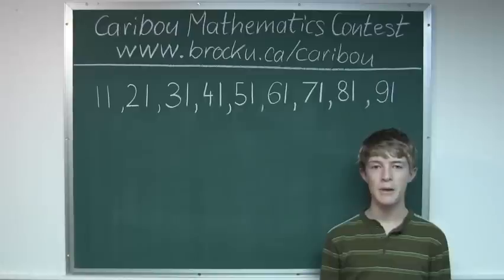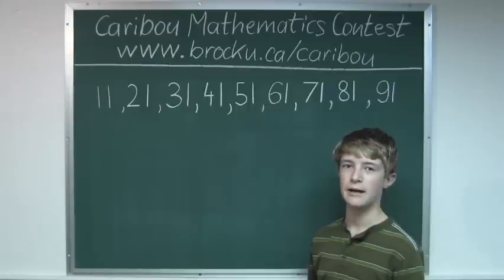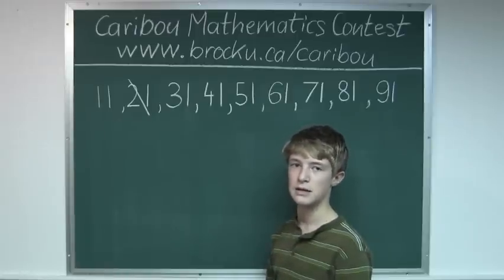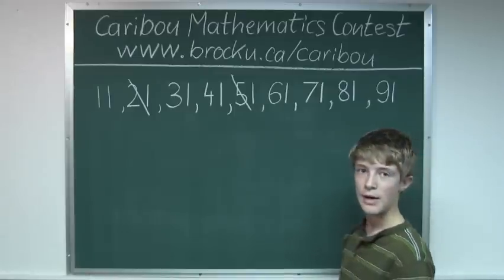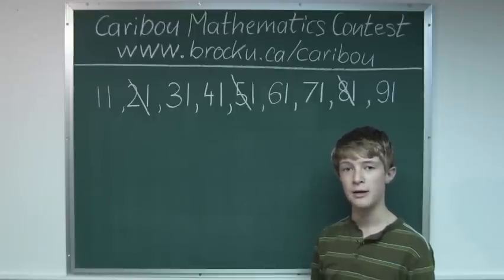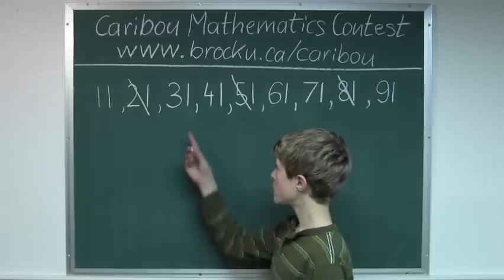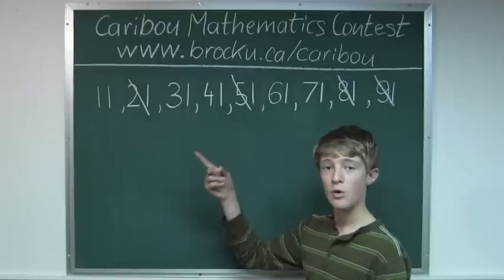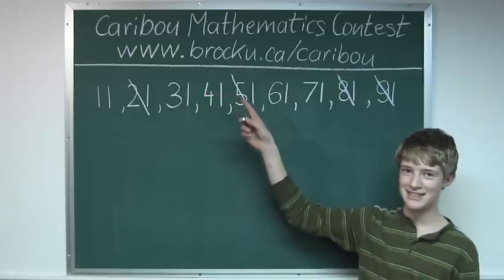Caribou Contest Feb 2011, grade 5/6, q. 8